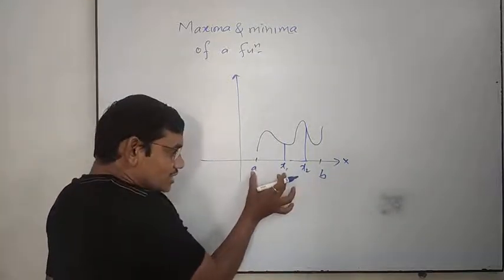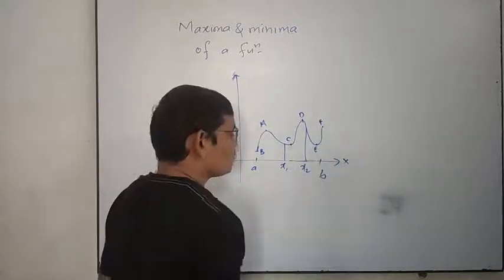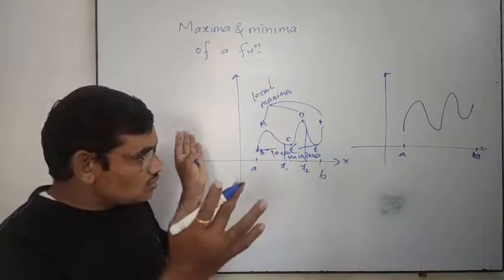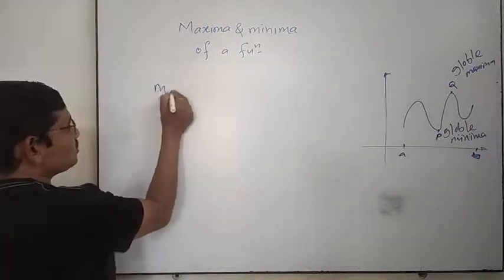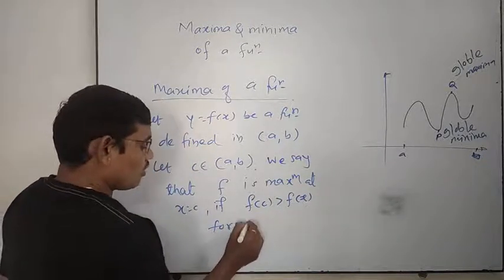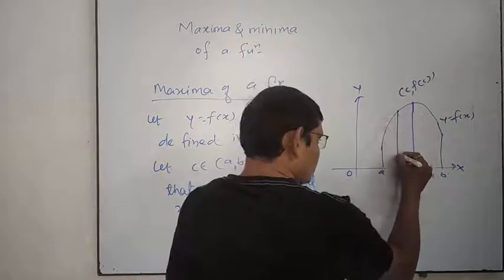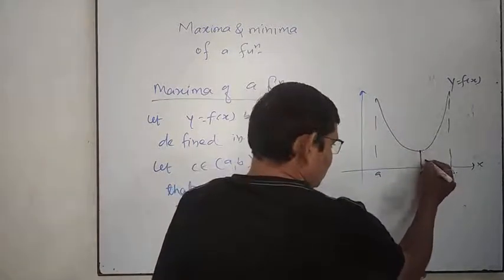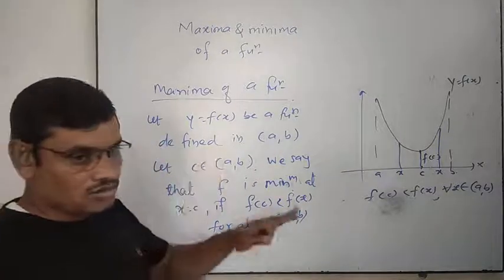Application of derivative MAXIMA AND MINIMA